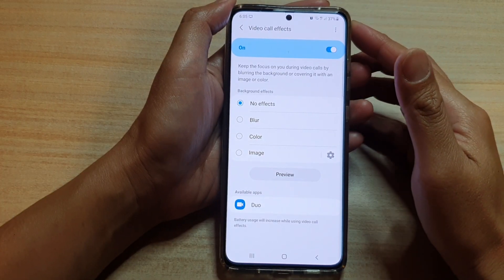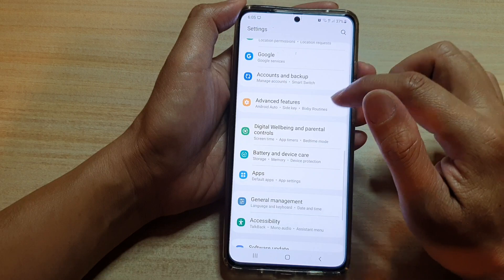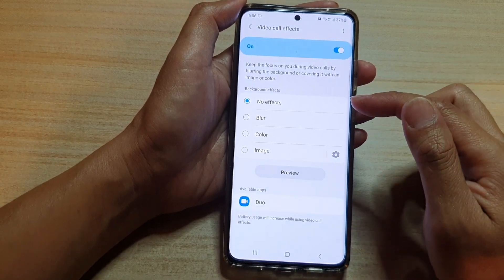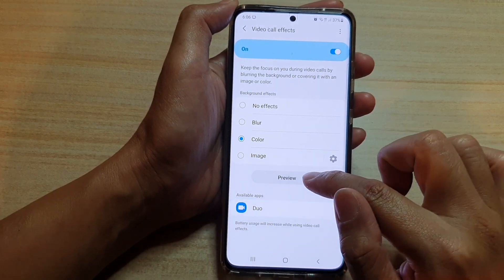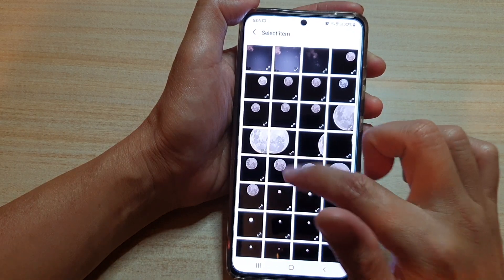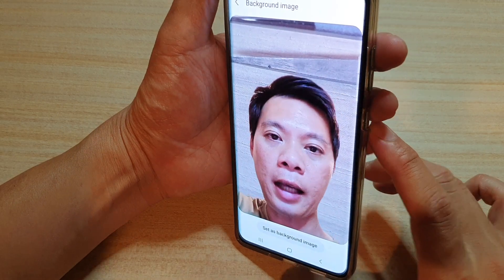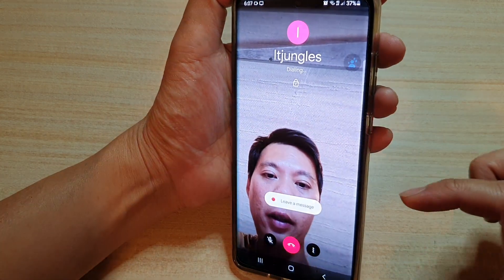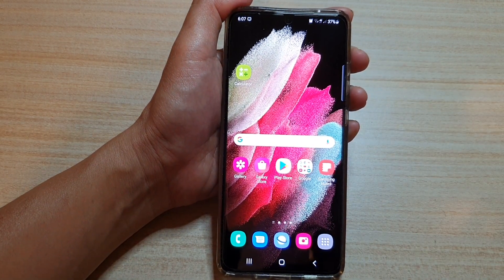Galaxy S21/Ultra/Plus: How to Change the Background In a Video Call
Learn how you can change the background in a video call on Galaxy S21/Ultra/Plus.